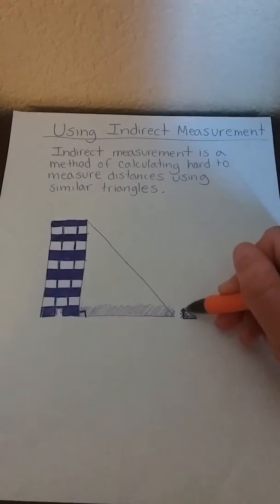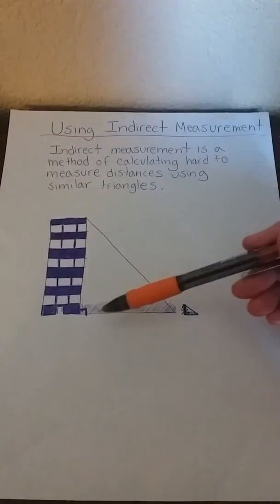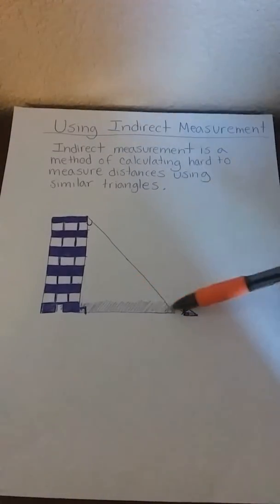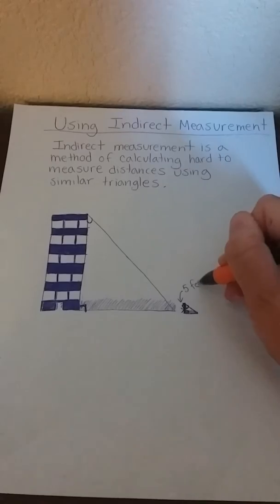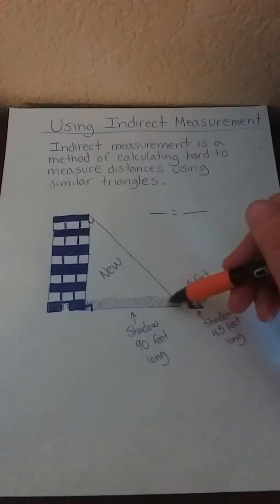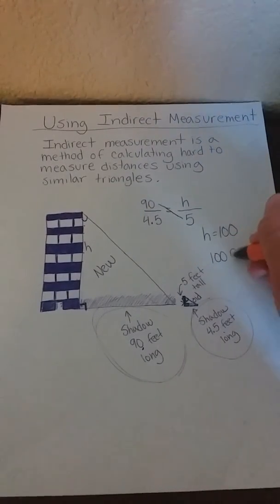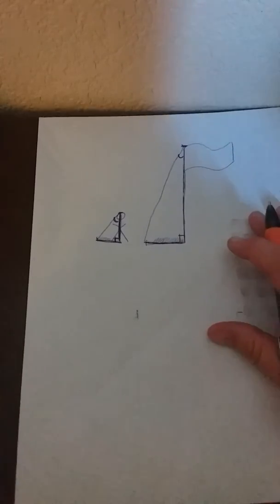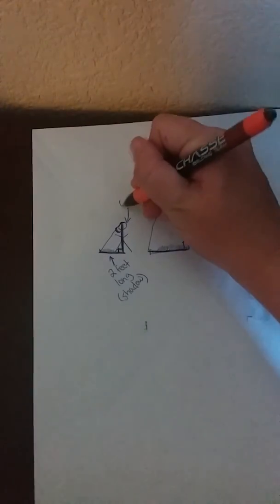Indirect Measurement 1